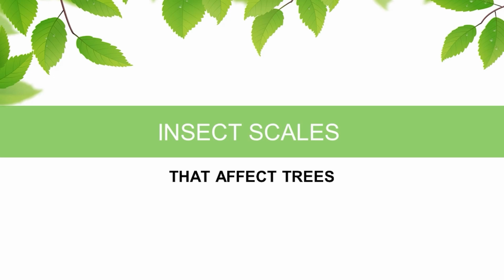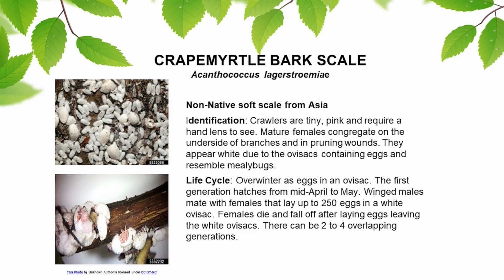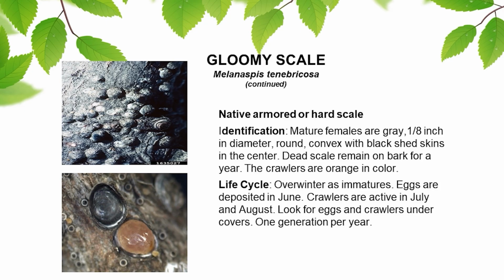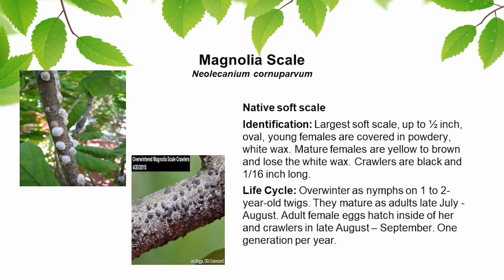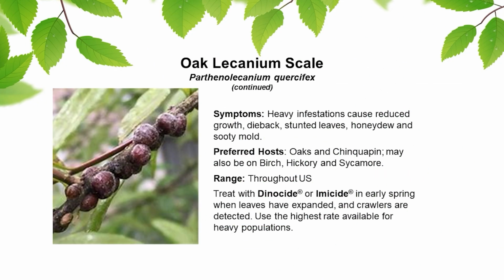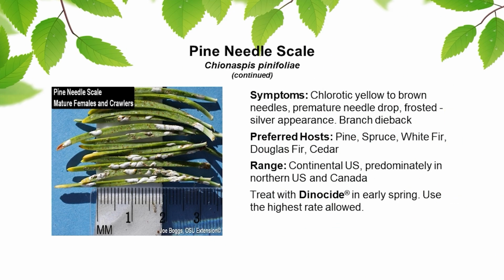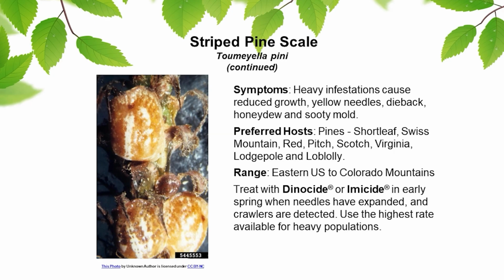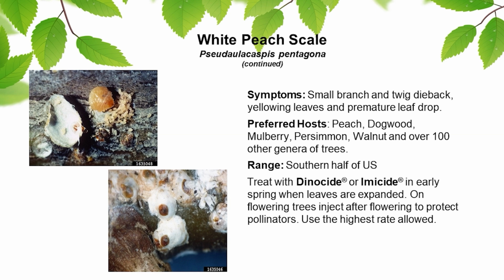Scale Insects of the Southeast | Mauget Applicator Training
This presentation covers information on some of the common scale insects of the Southeest that can affect trees and how they can be managed with Mauget products.

When finished with this video, head to our to take a short quiz and receive 1 ISA CEU.